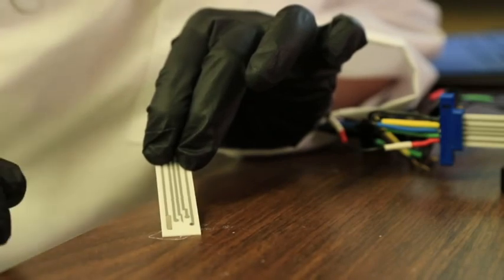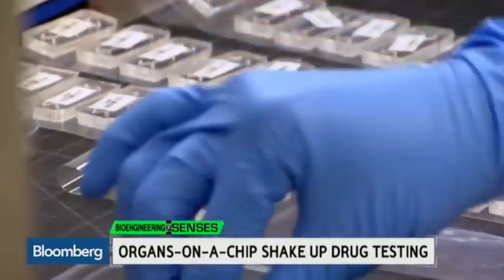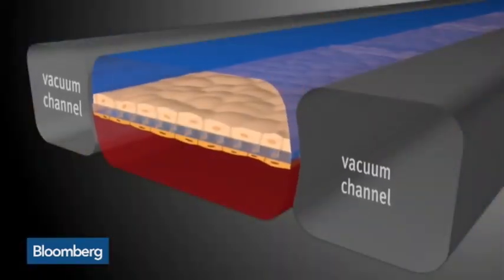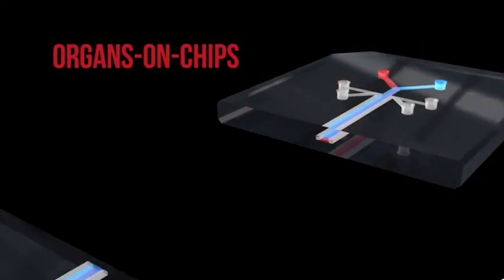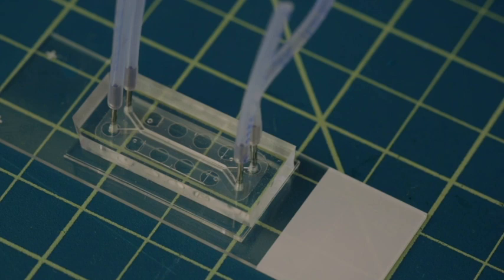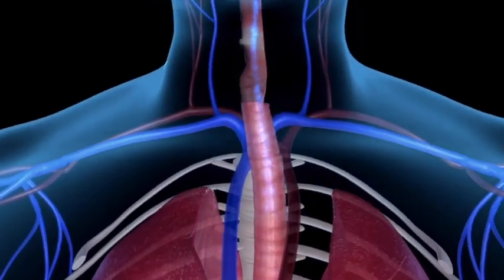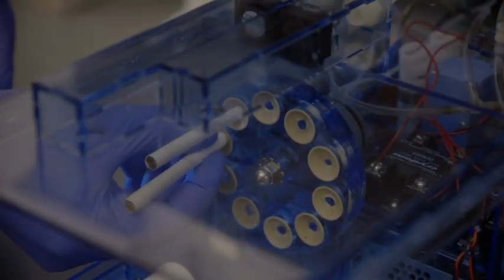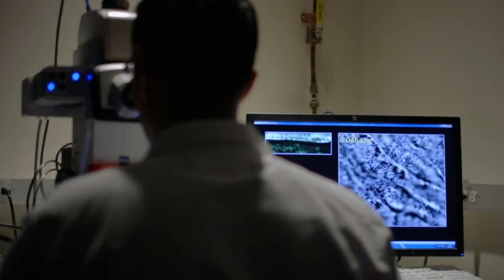Organ on a Chip for PLAC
This video is about Organ on a Chip